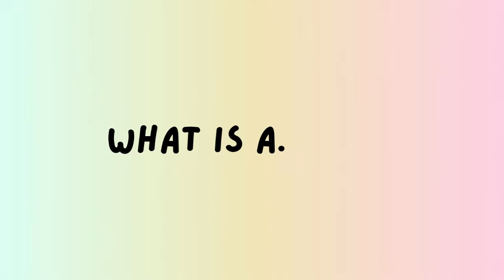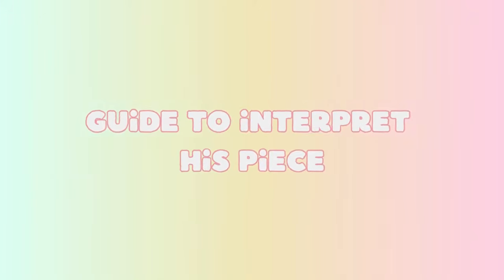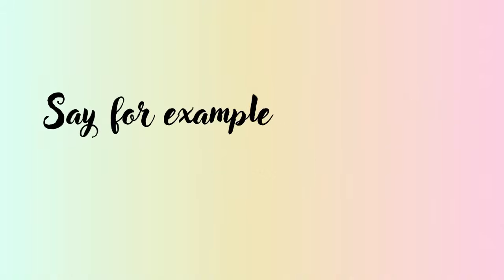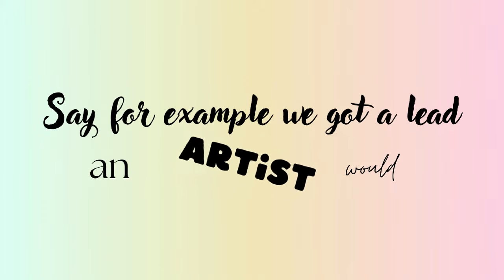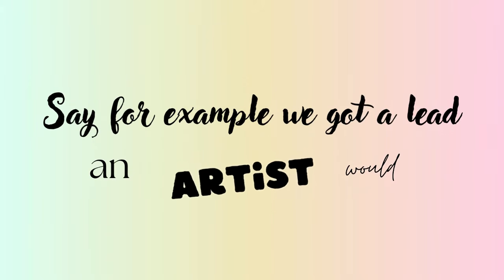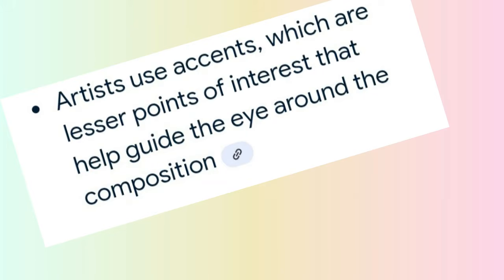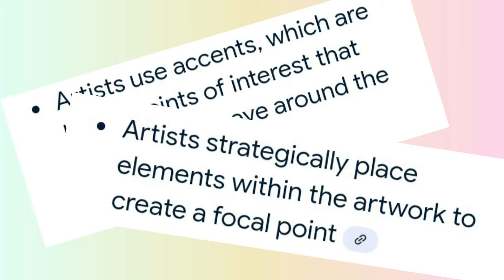Journal With Me Focal Point Design!! 🖍⏲ Crafty Timelapse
Hello, friend! Welcome to another creative adventure with me! 🖌️ Let's be real—crafting is just organized chaos with a dash of glitter, and today we’re diving right into it with an art tutorial all about focal points!

In this video, we’ll talk about what a focal point is, why artists love using it, and how it brings our creations to life. Plus, we’ll experiment with crafting in a fun time-lapse (because watching me glue things in real time might put you to sleep). I’ll also share the finished creative journal spread, explaining how I used color, line movement, and shape to guide the eye and tell a story.

Thank you so much for joining me today! I hope you find this presentation helpful and inspiring.

Thank you for sticking with me, friend, and I can’t wait to see you here next time for more crafting adventures. Until then, happy creating, and take care! 💛

Links:
--SPRING🌸 SHOP DROP 2025 open NOW! 📦Ready to go handmade products shipped to you.